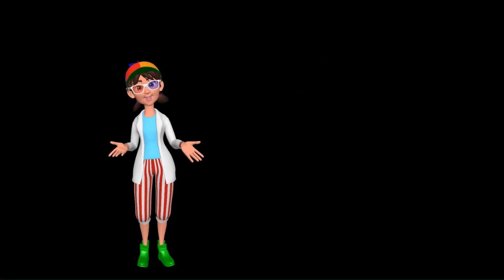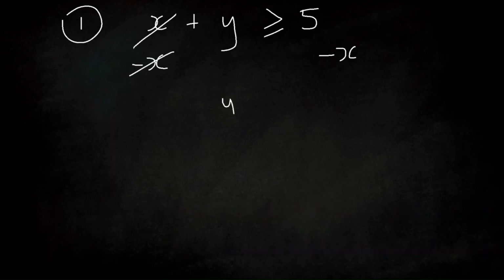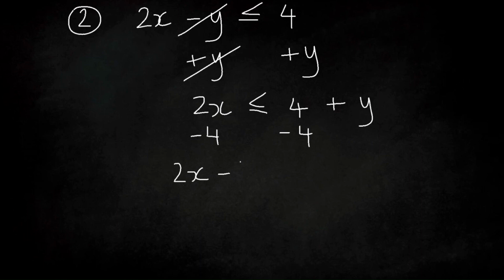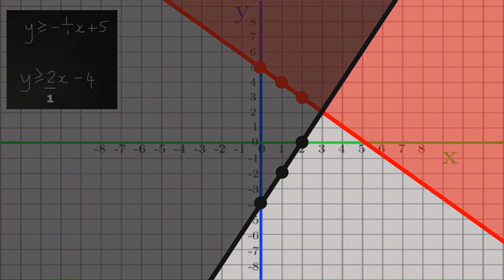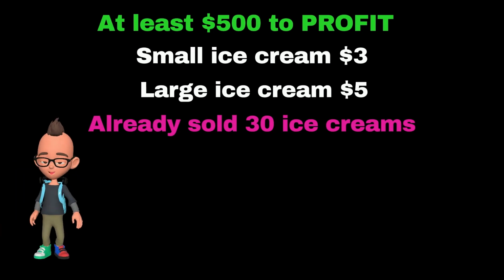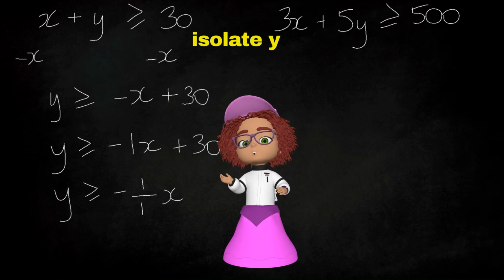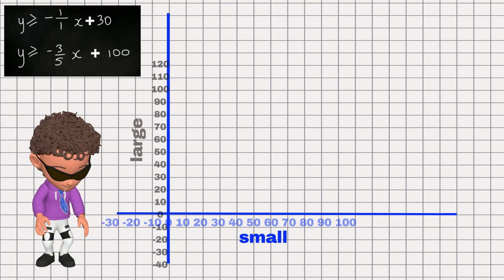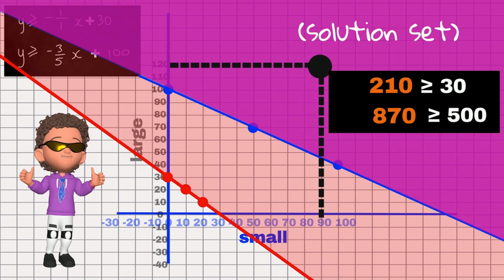L10: Learn Systems of Linear INEQUALITIES! (Fun & Easy)algebra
Welcome to our fun guide on learning systems of linear inequalities with Ms Zoey, Rex, Andre and Joey! 📐 In this @MathSucks101 class, we delve into the fascinating world of solving and graphing systems of linear inequalities step-by-step. Whether you're a student struggling with algebra or a curious mind eager to enhance your mathematical skills, this tutorial is designed just for you.

*Understand the fundamentals of linear inequalities.
*Master techniques for solving systems of linear inequalities algebraically.
*Learn how to graphically represent solutions on the coordinate plane.
*Explore real-world applications and problem-solving strategies.
*Gain confidence in tackling complex inequality problems effortlessly.

This tutorial caters to learners of all levels, from beginners to advanced students. Whether you're studying for an exam, preparing for a math competition, or simply expanding your knowledge, you'll find valuable insights and practical examples to sharpen your skills.

📈 Why Learn Systems of Linear Inequalities?
Systems of linear inequalities are omnipresent in various fields, including economics, engineering, and computer science. By mastering this topic, you'll enhance your analytical thinking, problem-solving abilities, and overall mathematical proficiency, empowering you to excel in academia and beyond.

🎥 About Us:
Our channel is dedicated to making math accessible, engaging, and fun for learners worldwide.

Let's embark on this journey of mathematical discovery together! 🚀